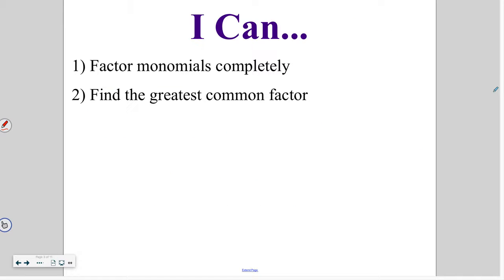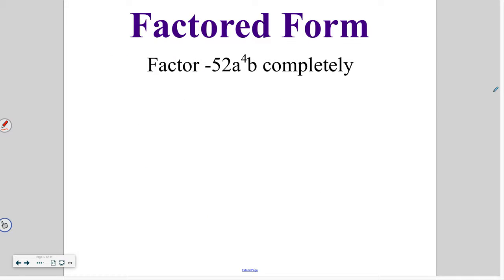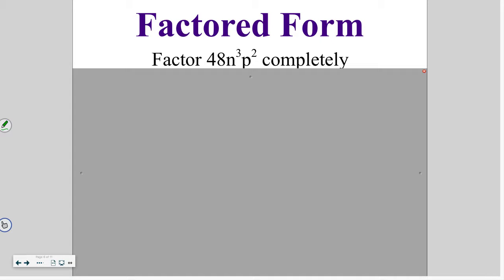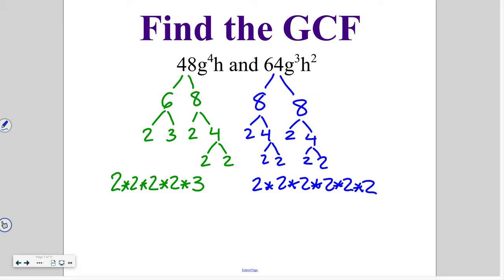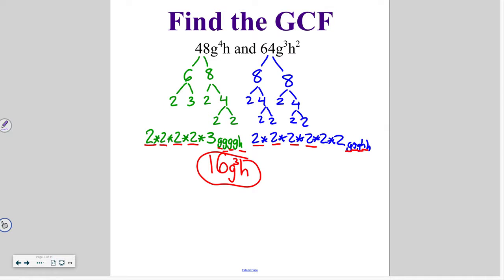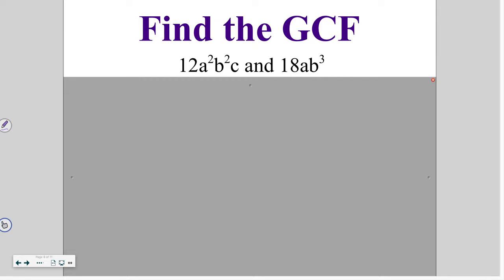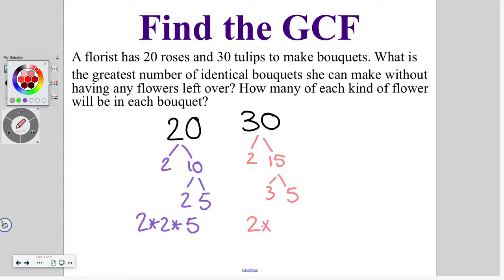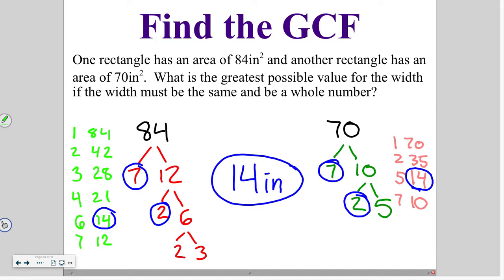Algebra 8-1: Monomials and Factoring